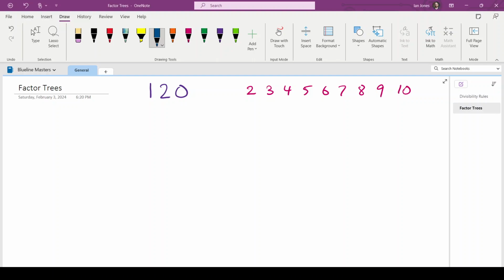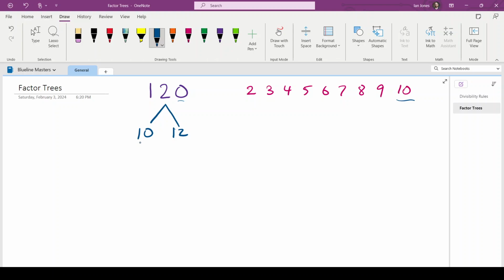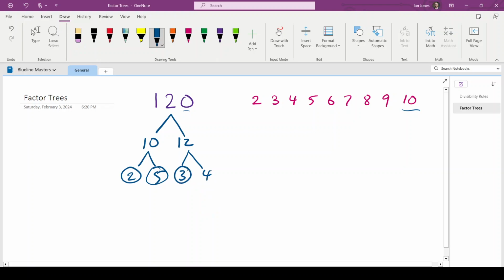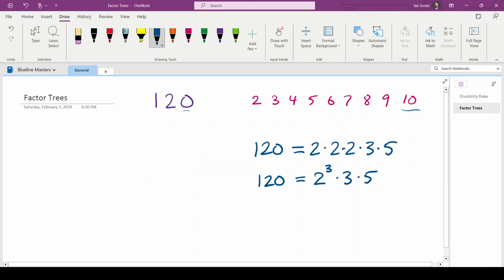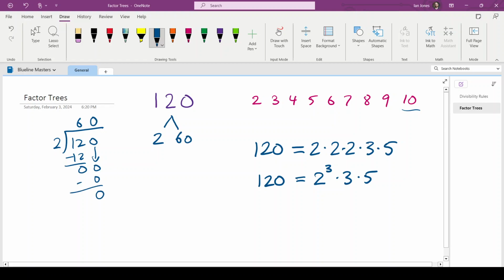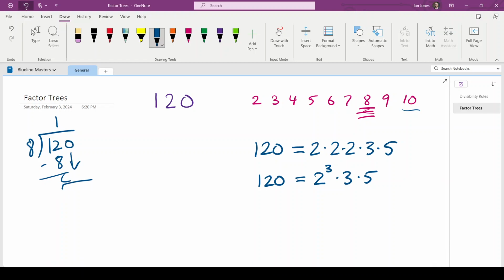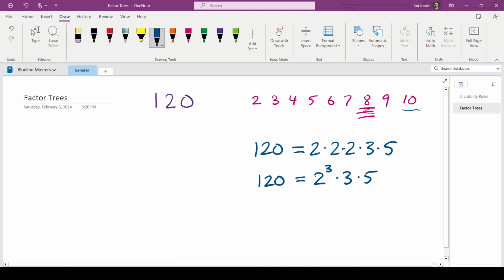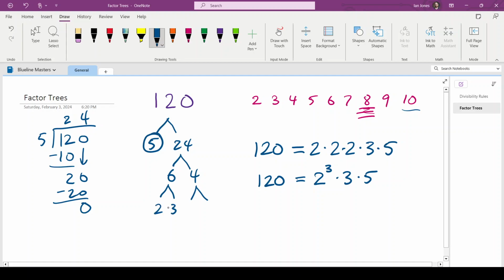Factor Trees for Prime Factorization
Use factor trees to decompose a number into its prime factorization.